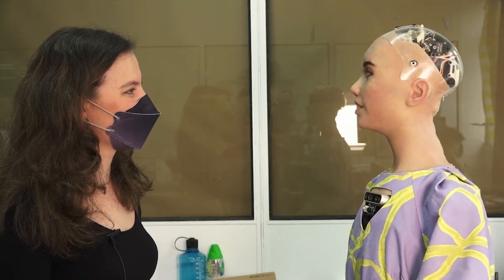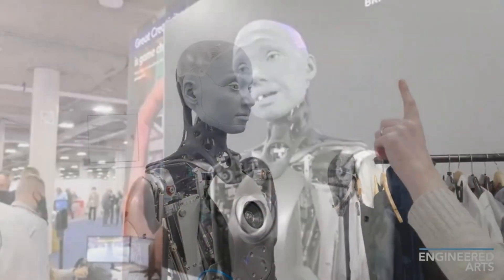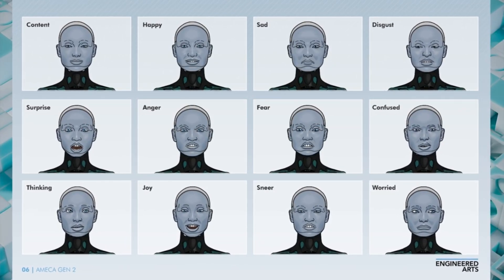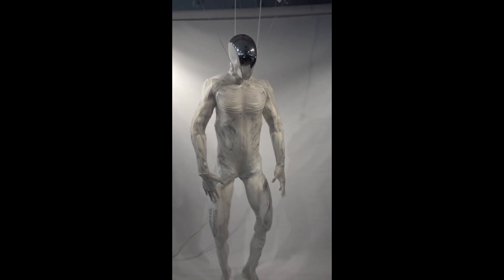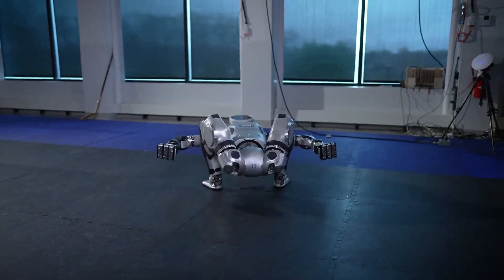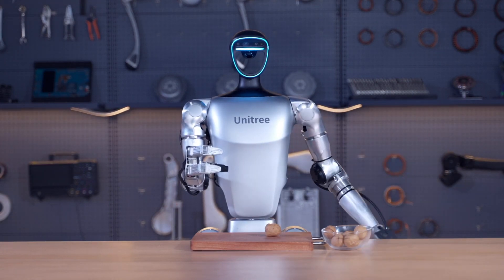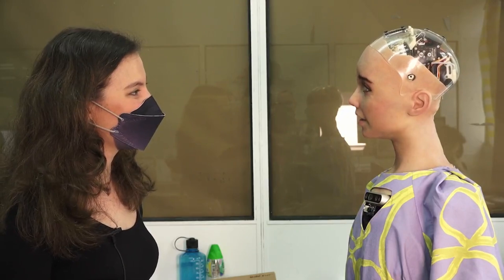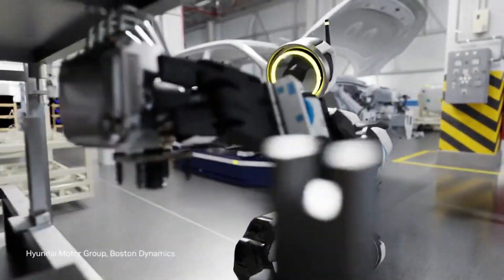Robots So Lifelike, They’ll Freak You Out: It gets scary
Humanoid Robots Are Getting Too Real...

In this video, we explore the most realistic humanoid robots in the world today—robots so advanced, you might forget they aren’t actually human. From Ameca’s eerily expressive face to Protoclone’s uncanny ability to mimic people, from Boston Dynamics’ jaw-dropping new Atlas to Unitree’s shockingly affordable G1, and even Sophia’s growing role as a global AI ambassador—these machines are redefining what it means to be “alive.”

We break down what each robot can do, who built them, their purpose, and most importantly—what makes them so incredibly lifelike. Whether you're into cutting-edge AI, robotics, or just love seeing how close we’re getting to a sci-fi future, this is one you don’t want to miss.

Which robot do you think is the most realistic—and why?